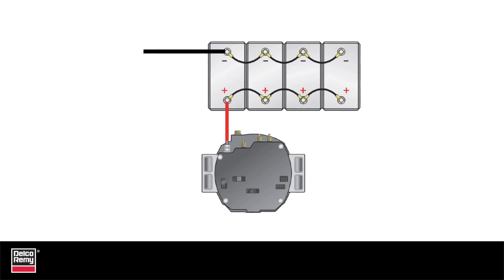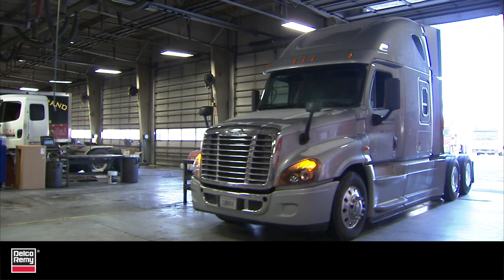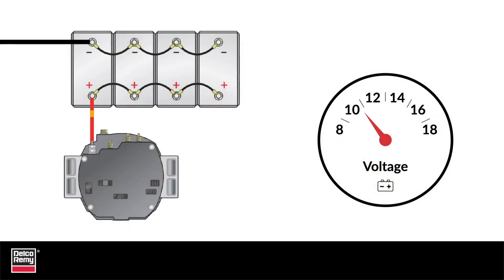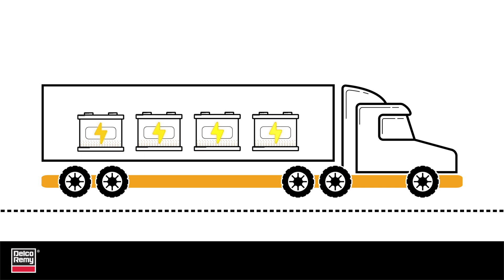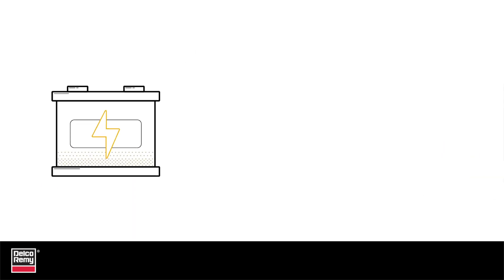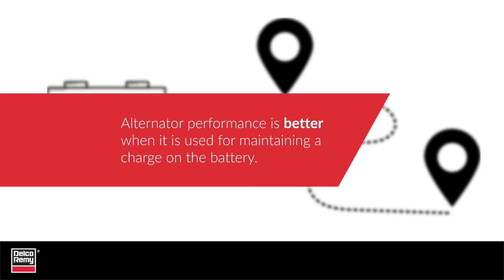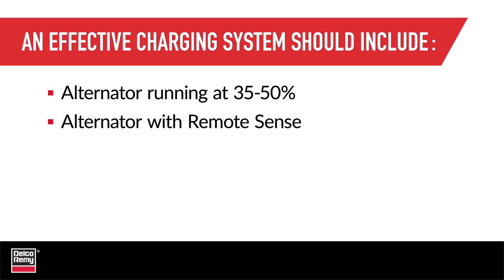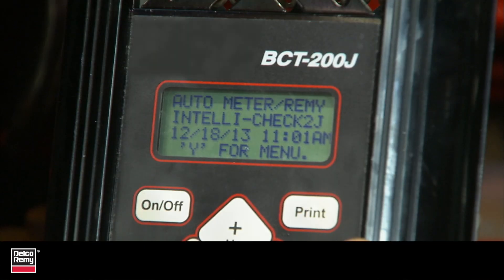Understanding the Charging System | Delco Remy Tech Tip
The vehicle charging system is comprised of three components: the alternator, the batteries and the cables that connect them all together. Each of these plays an important role in creating a healthy charging system. And how well one component performs is dependent on the strength of the other components.

In our latest Tech Tip video, we examine the relationship between the alternator and the batteries. Watch our tech tip video to learn more about:
• How batteries act as a variable resister—and why this is important.
• The alternator’s main job of maintaining a charge on the batteries.
• What is included in an effective charging system design.
• What to do when a low voltage situation occurs.